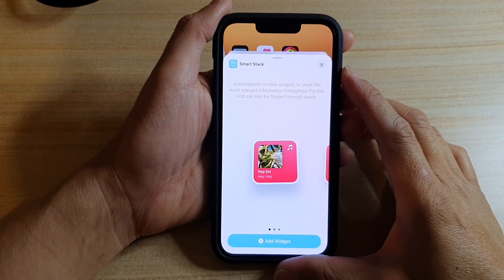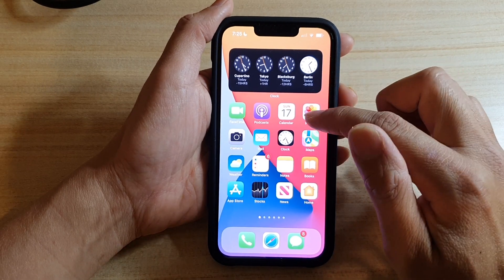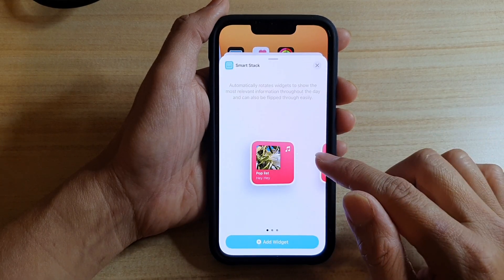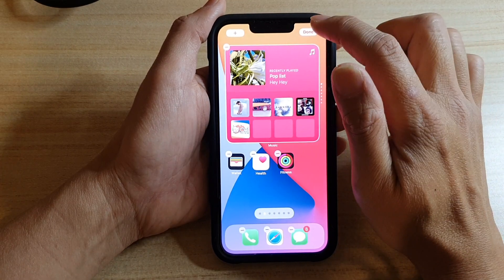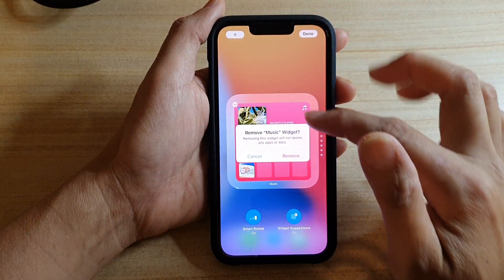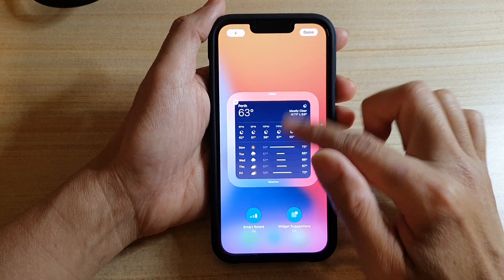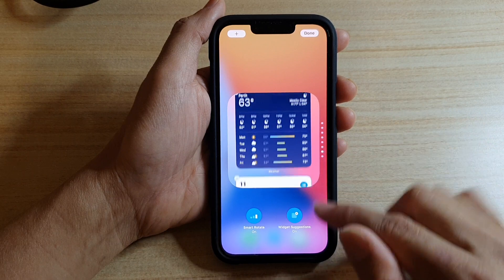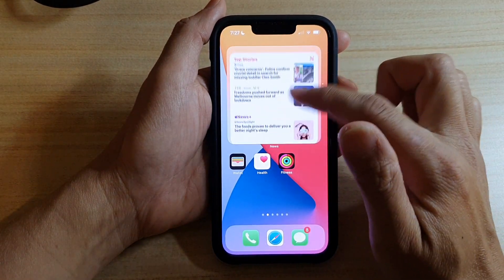iPhone 13/13 Pro: How to Add a Smart Stack Widget to the Home Screen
Learn how you can add a smart stack widget to the home screen on the iPhone 13 / iPhone 13 Pro.